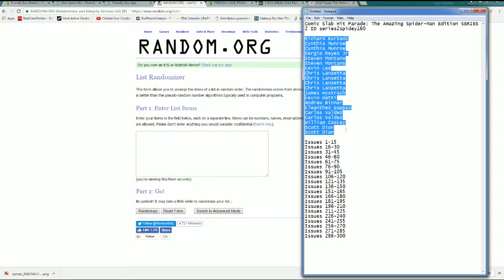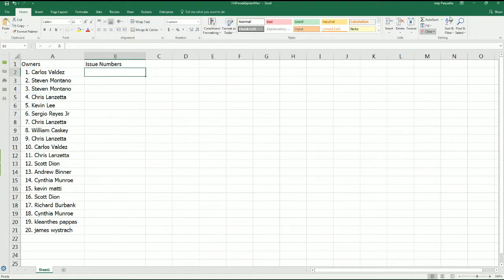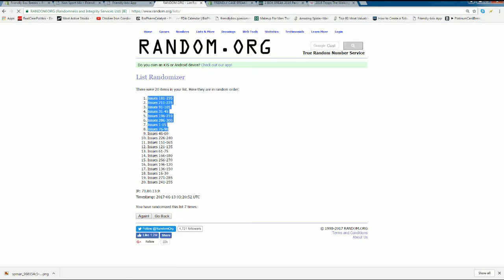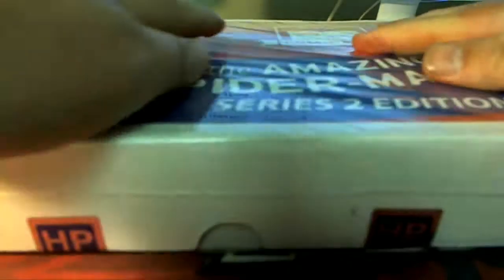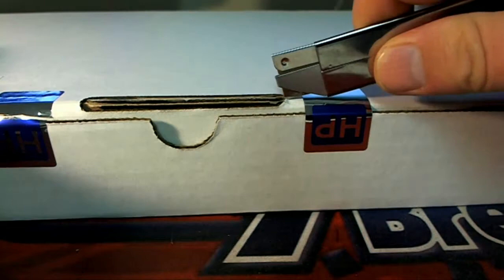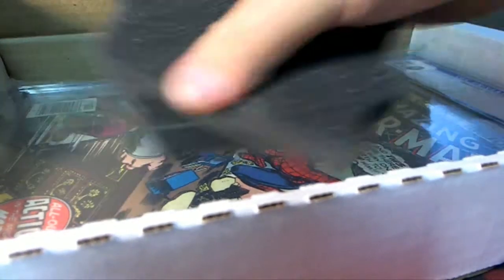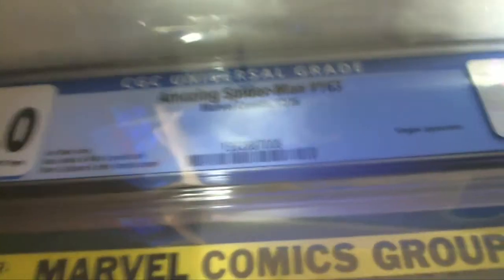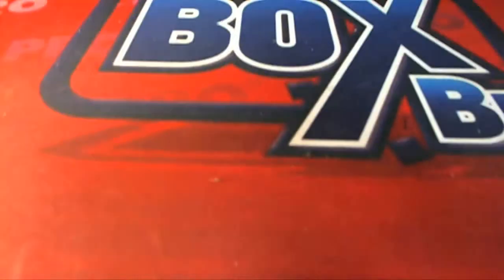Comic Slab Hit Parade The Amazing Spider Man Edition SERIES 2 ID series2spidey160